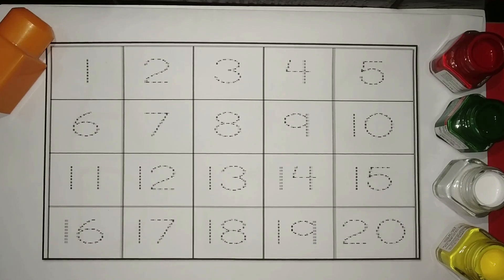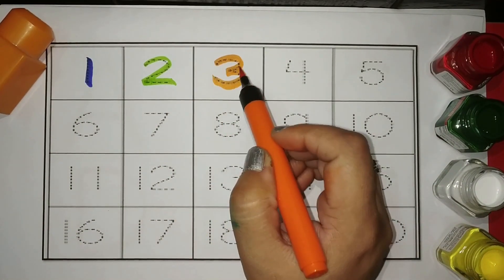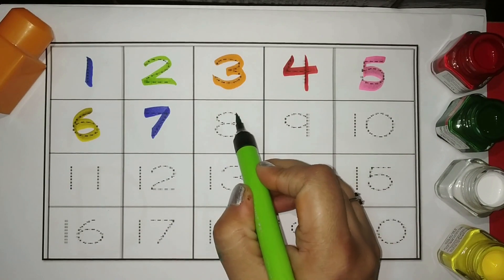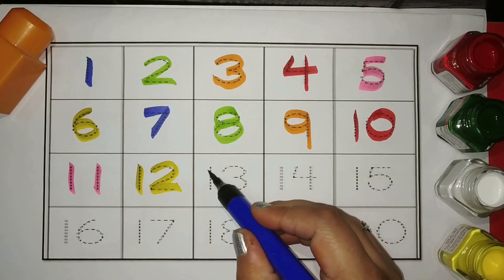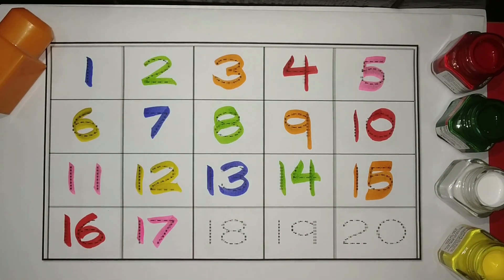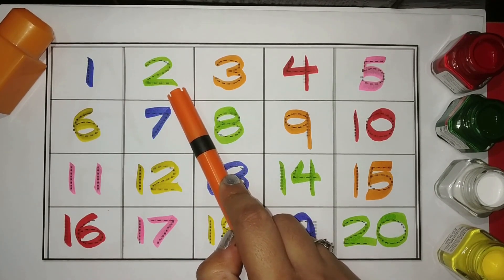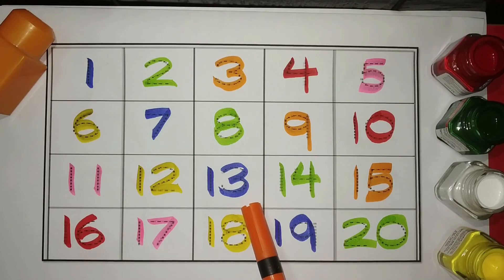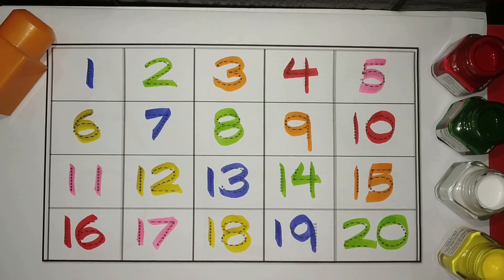1234 Number Counting | 123 Number names|1 to 20 Numbers |1 से 20 तक गिनती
1234 Number Counting | 123 Number names|1 to 20 Numbers | Counting Numbers |1 से 20 तक गिनती

Your query:
1234 Number Counting
123 Number names
1 to 20 Numbers
Counting Numbers
1 से 20 तक गिनती
learn numbers
learn colors
123 counting
123 number counting
1234 song
12345
number songs
number 1-100
numbers for kid
12345 rhymes
12345 kids songs
123 counting for kids
123 counting song
123 song
abc 123
1234 Number names
1 to 40 Numbers

abc anik
prinit